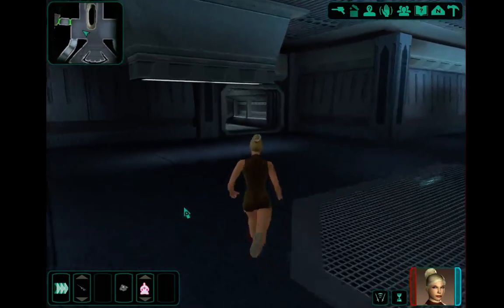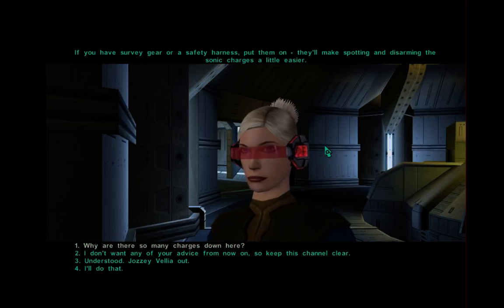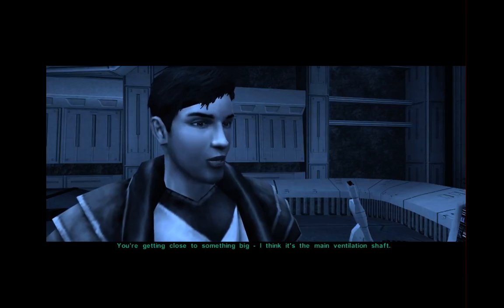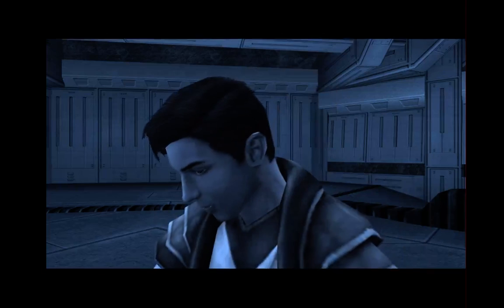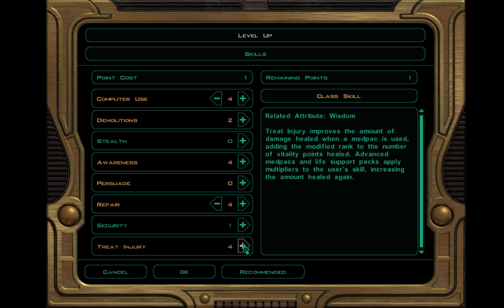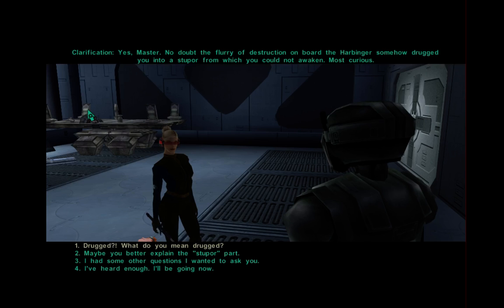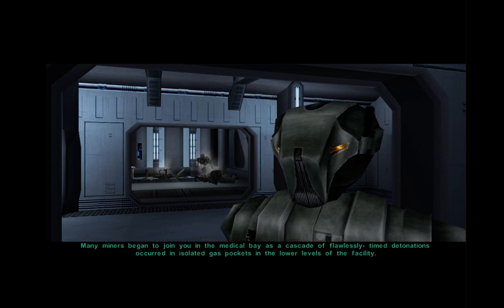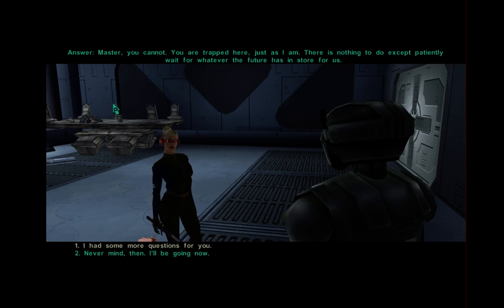Let's Play KOTOR 2 Part 3